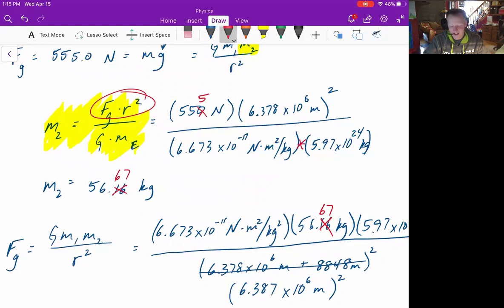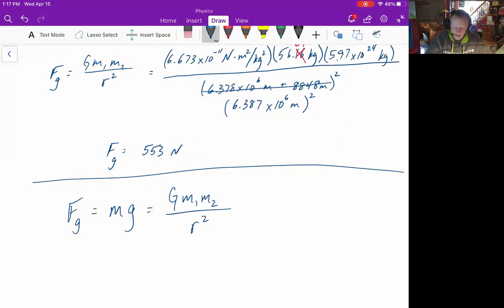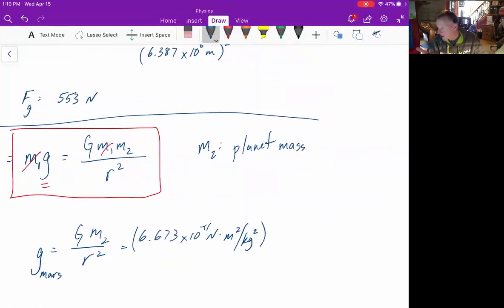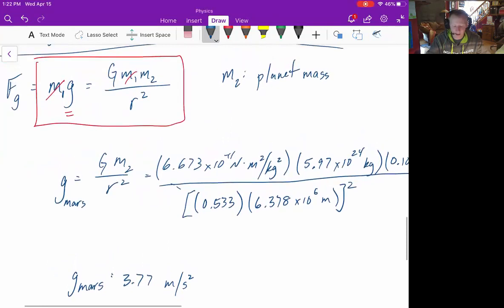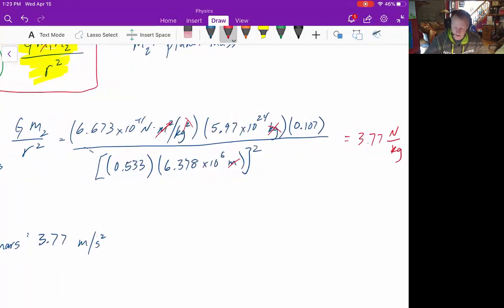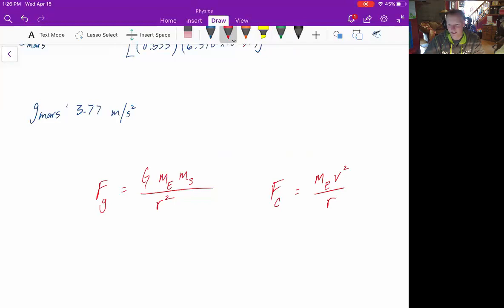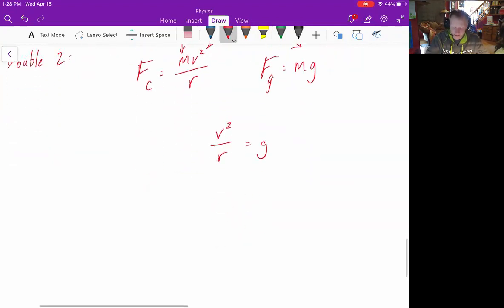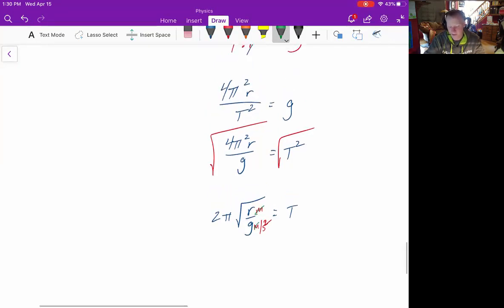Physics Astronomy review 4/15/20